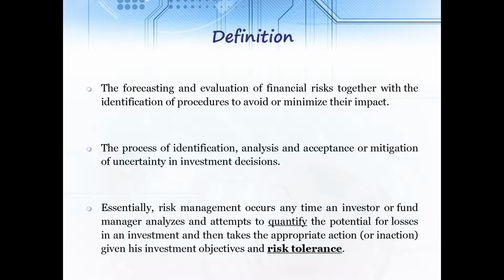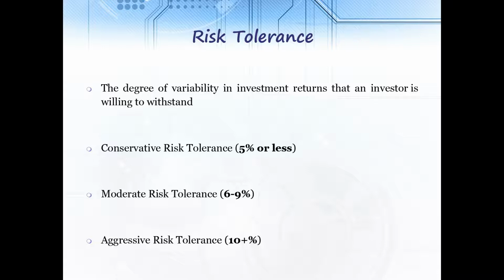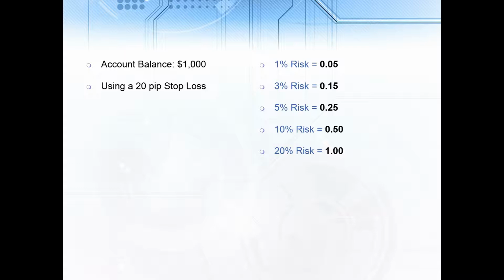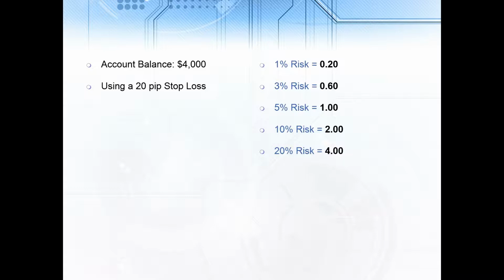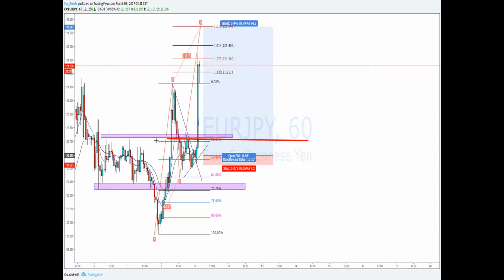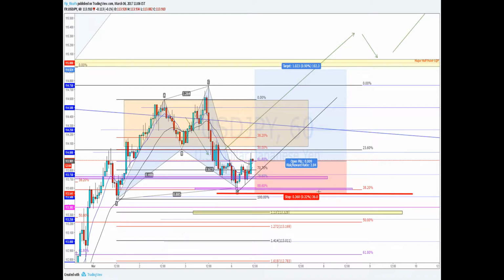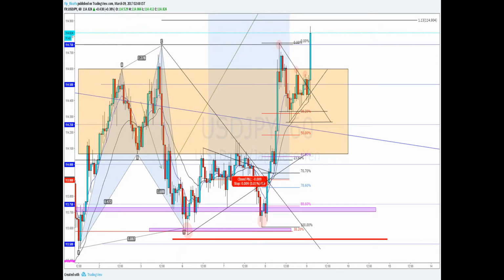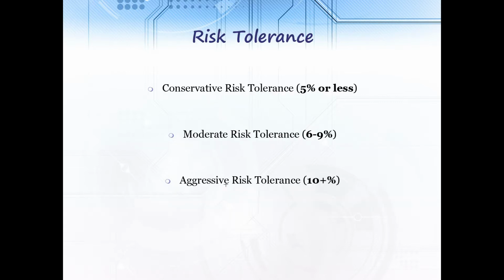1 RISK MANAGEMENT PRESENTATION